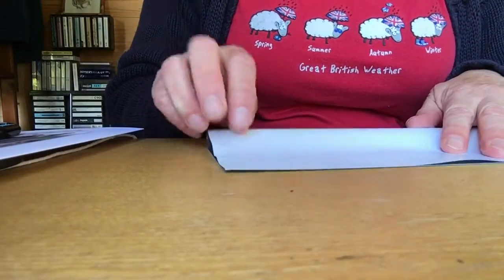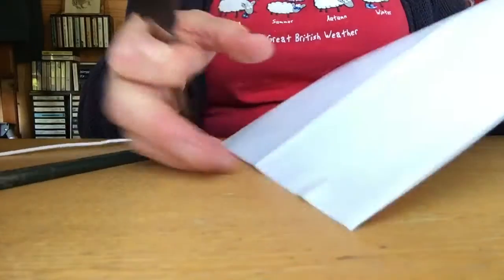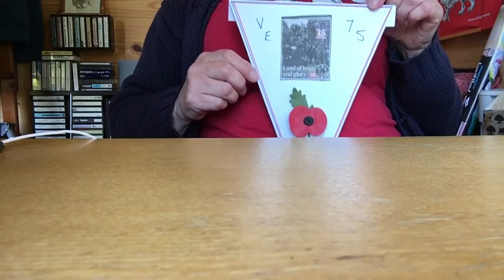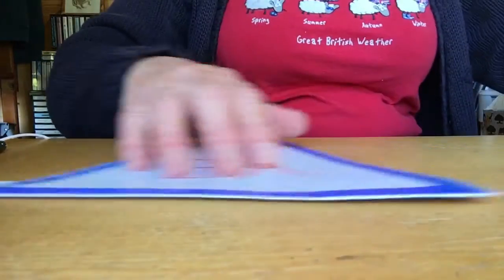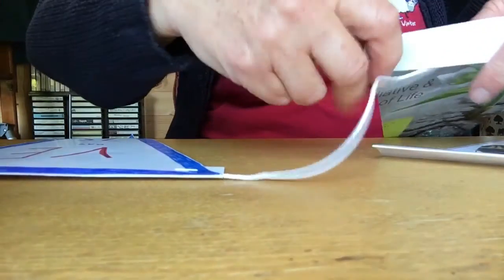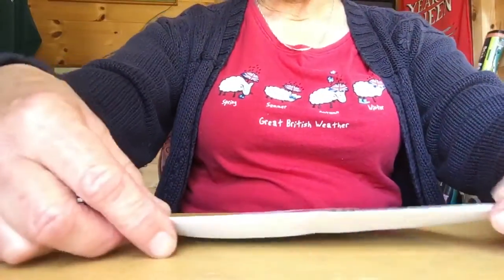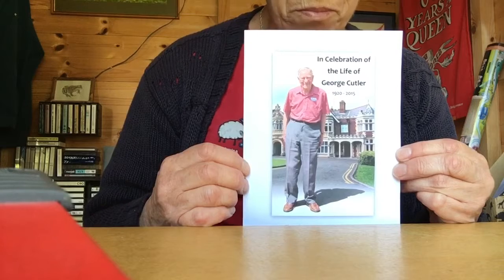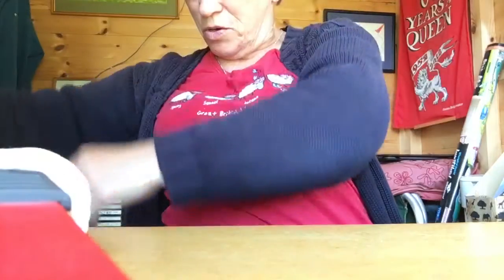7 May 2020